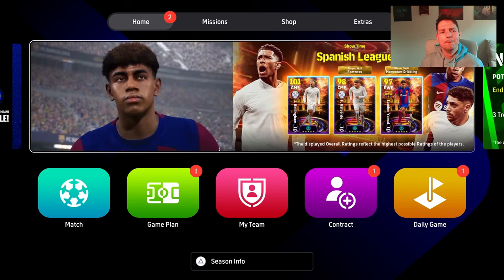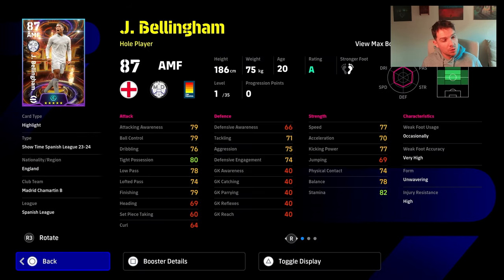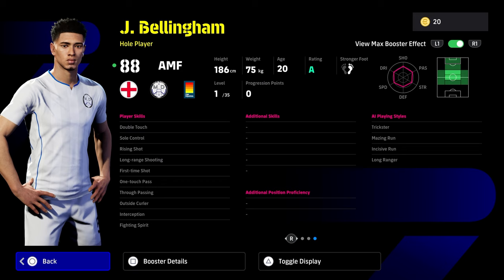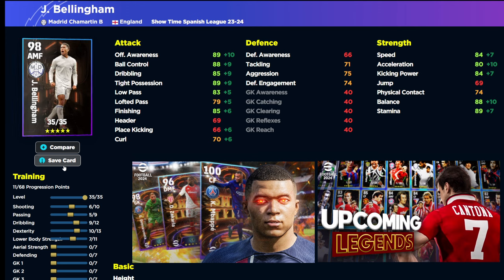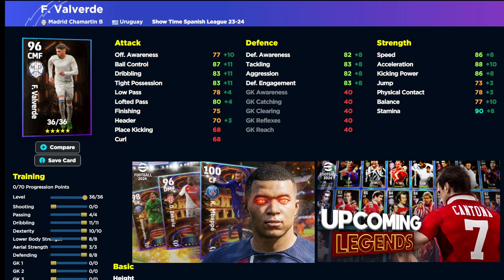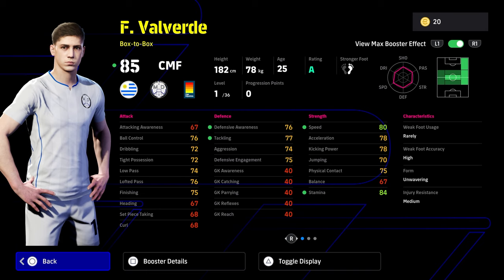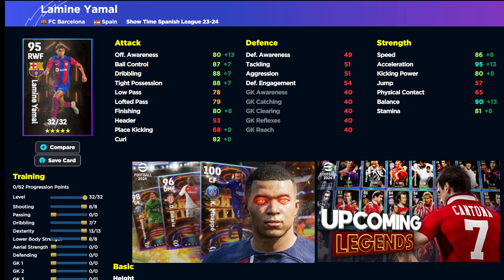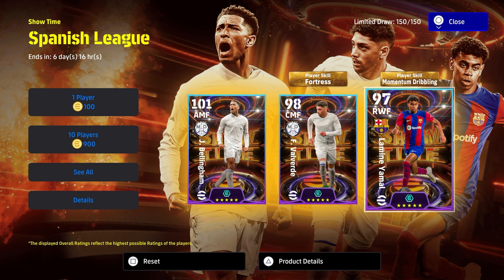SHOWTIME REVIEW | YAMAL is ENDGAME, VALVERDE & BELLINGHAM 👎 or 👍